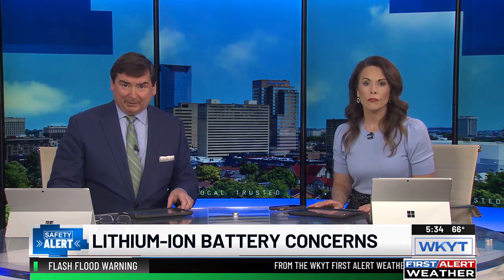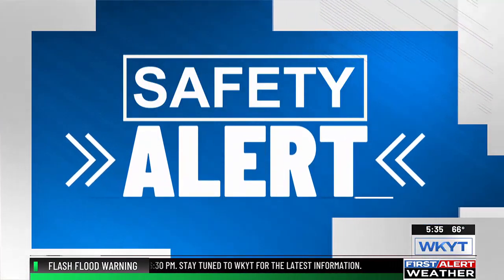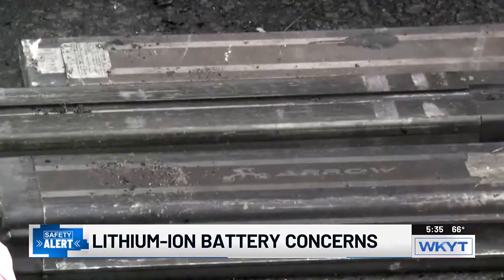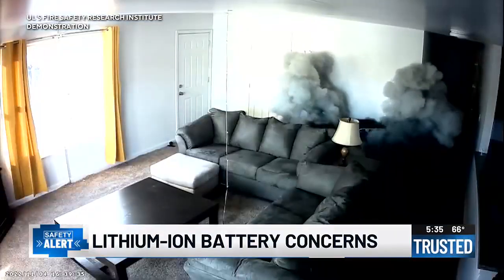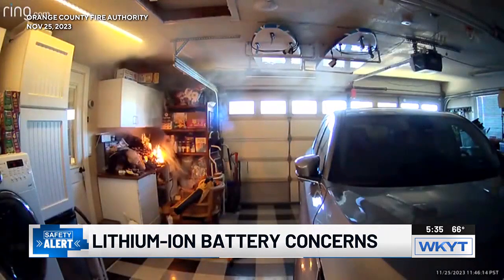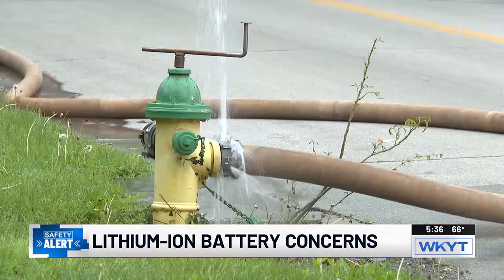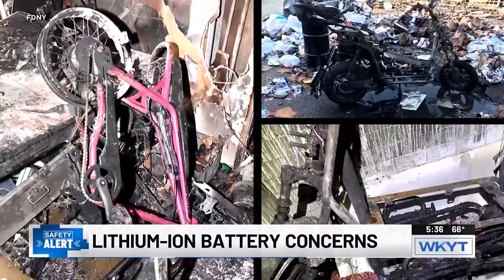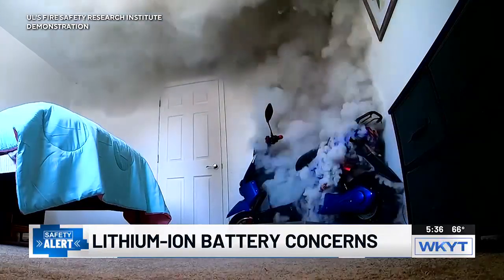The dangers of lithium-ion batteries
While the fire was able to be contained quickly, there is still a present concern about the expansive hazards associated with lithium-ion batteries.